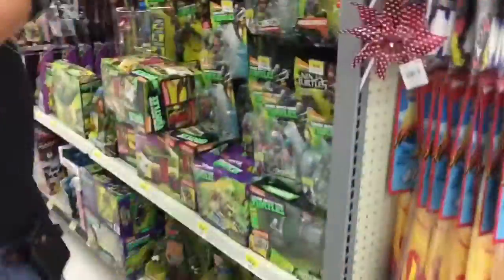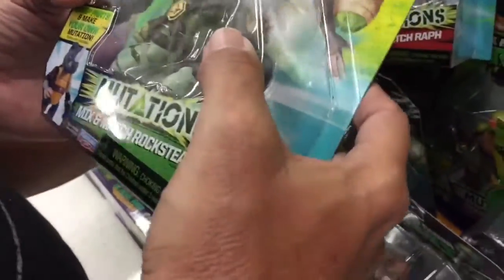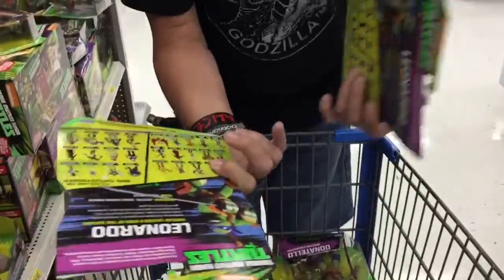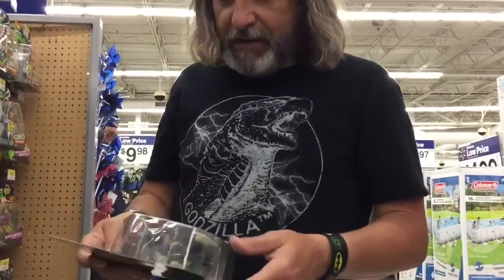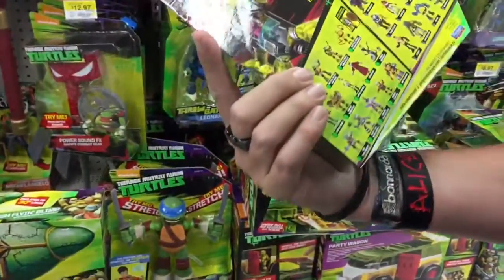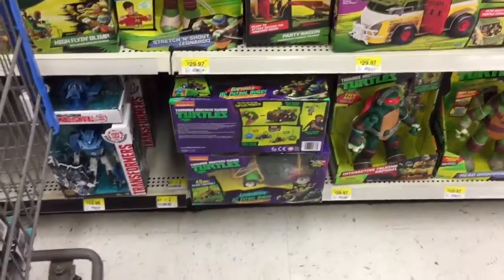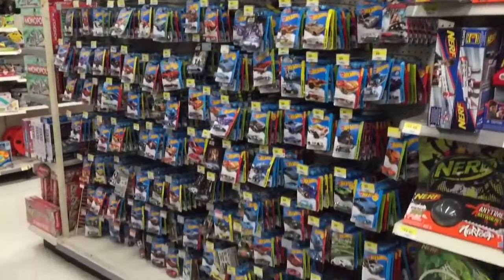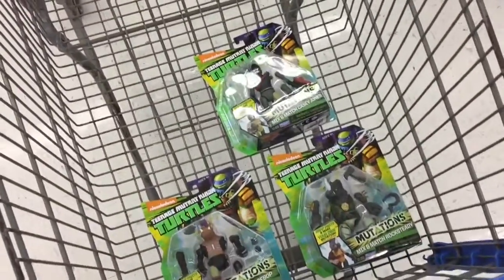Toy Hunting Ep 66 New Tmnt Mutations